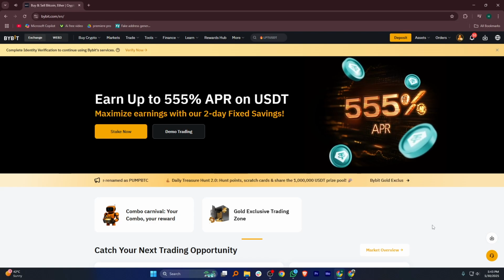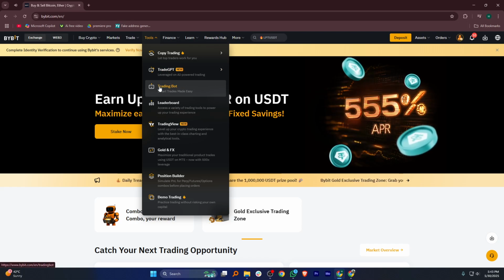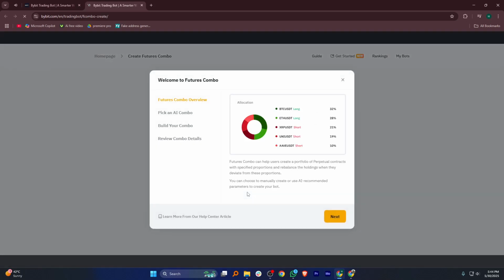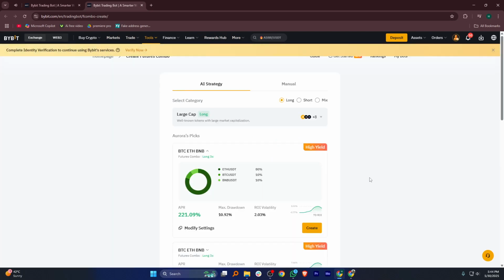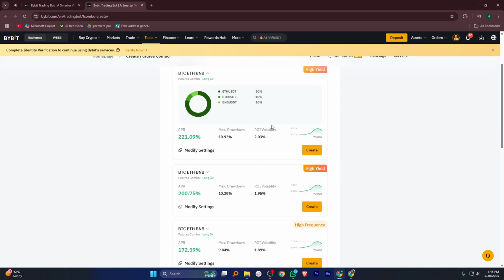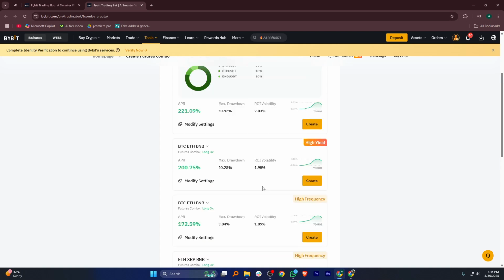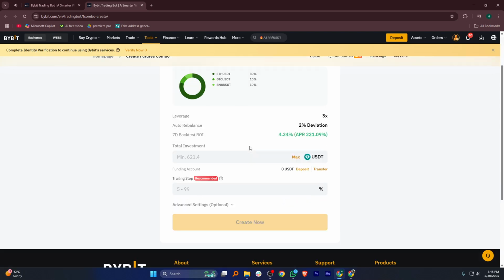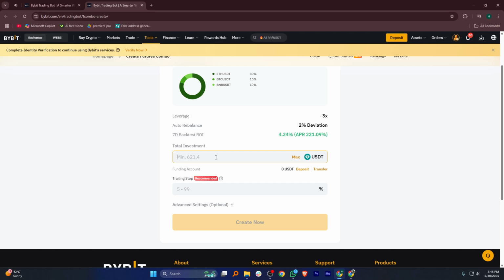HOW TO USE FUTURES COMBO TRADING BOT ON BYBIT (FULL GUIDE)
In this video I'll show you HOW TO USE FUTURES COMBO TRADING BOT ON BYBIT